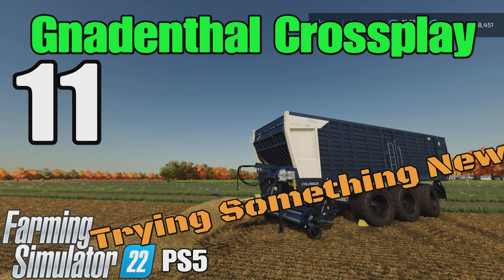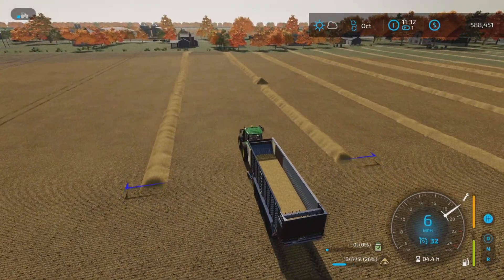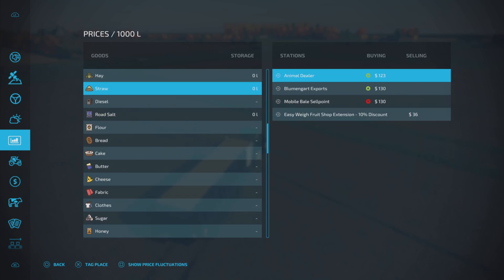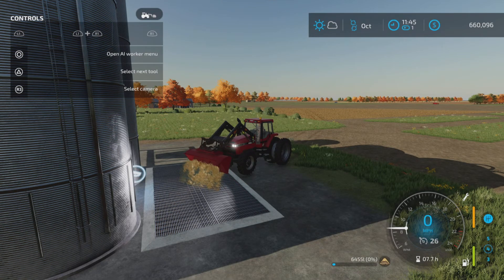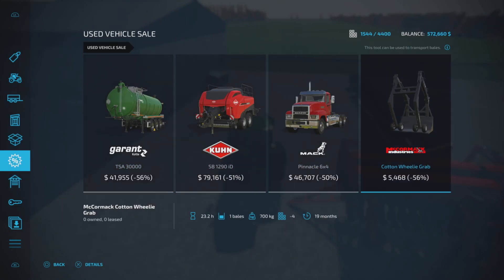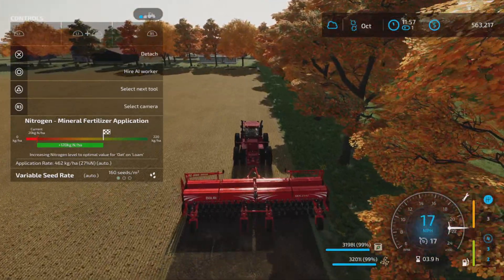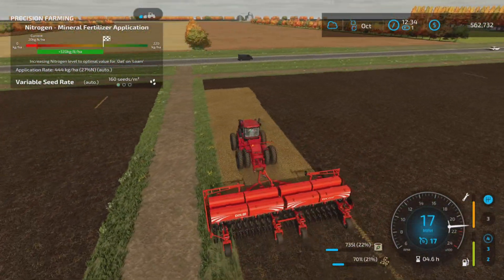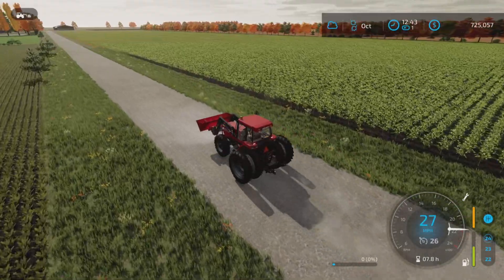Gnadenthal Crossplay #11 / FS22 / Trying Something New 😉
Lizard Colossus Harvesters Pack
By: ChrisS and RileyS